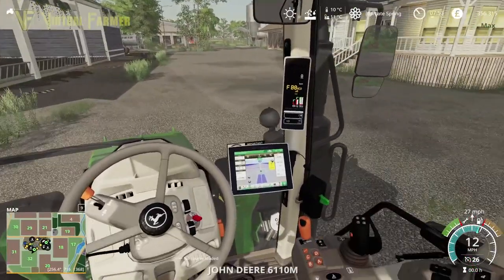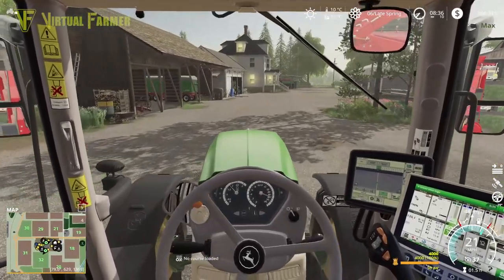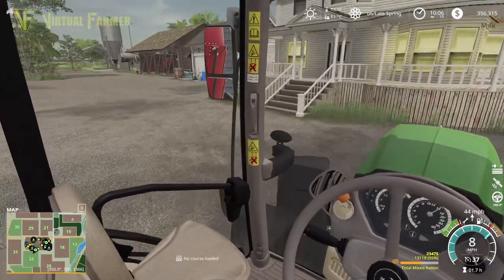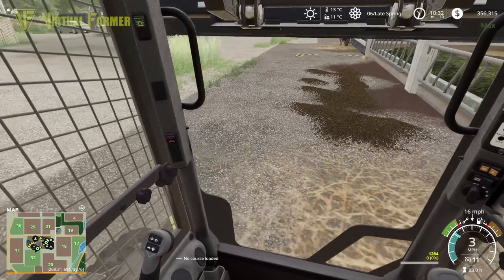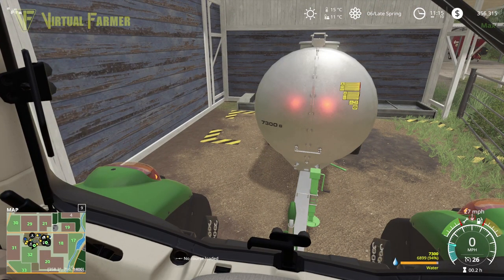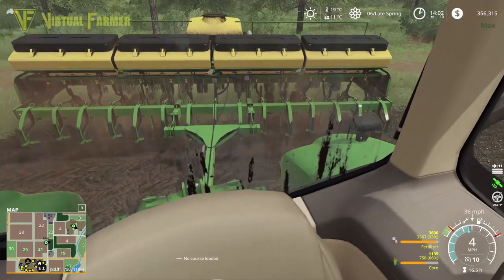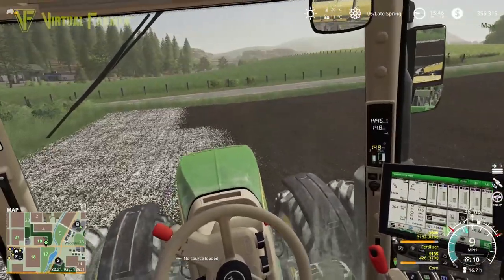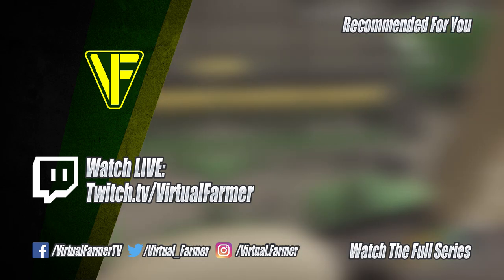Trialing The New John Deere 6M! | New Woodshire #26 | FS19 Roleplay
The John Deere 4240 is in for a service, so in the meantime Max has rented a brand new John Deere 6110m to try out around the farm. After that the corn still needs seeding, so it's out in the 7R to plant fields 21 and 19.

Thanks to Redkeinstus & RitchiF for the creation of the excellent New Woodshire map map. You can download it from the in-game modhub

Thanks to the following Patreons for their support during June:
--- Executive Producer ---
Arc -Dragon
Galcomp Gamer
Pheonix3081

--- Co-producer ---
martinMLGAMER

--- Associate Producer ---
Chris Moran
Daniel Skinbjerg
Darkstar Simulation
Drummer41ife
F2S Gaming
Flupper88
GTFarming On Youtube
Jack Collins
James
Jeytav
Joergen Andersen
Macartan Caughey
Martin Kristensen
Simon Hardy
SimTheFarm
Zachary

--- Patron ---
Deacon Ix
Farmer Lewis 11
FendtFarmer85
fiona siddons
Harry Edwards
Lee Dawson
Lee Jones
Mathias Larsen
Patrick Mueller
Tim Herrington
Boom Confetti

System Specs:
Hard Drives:
- 2x WD Blue 2TB Desktop Hard Disk Drive